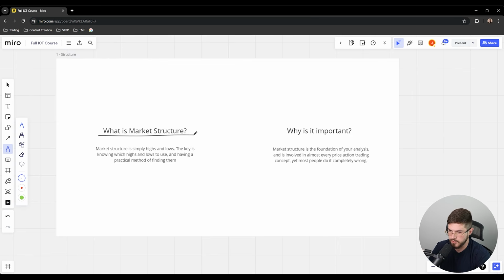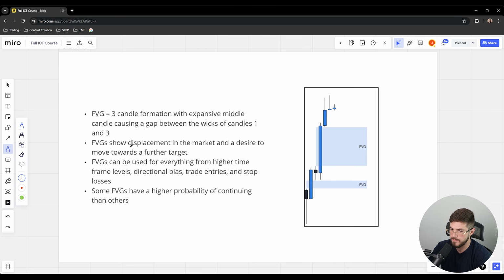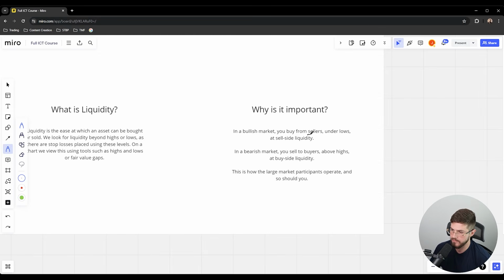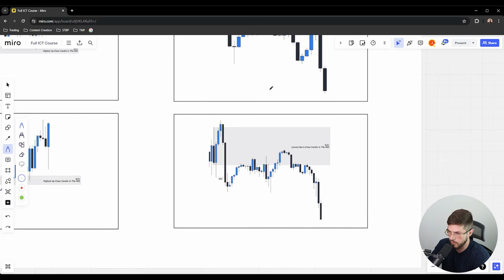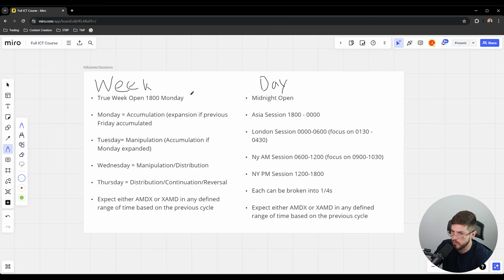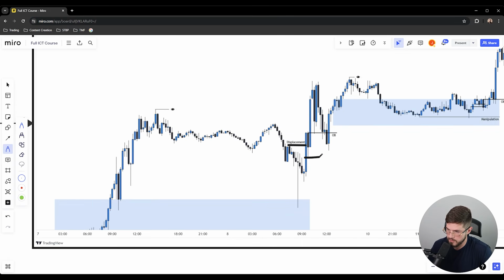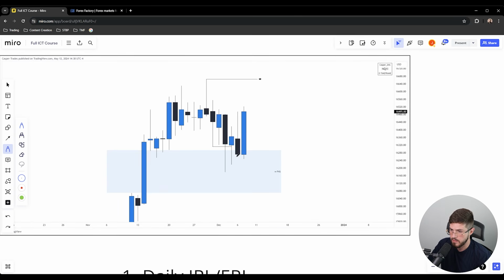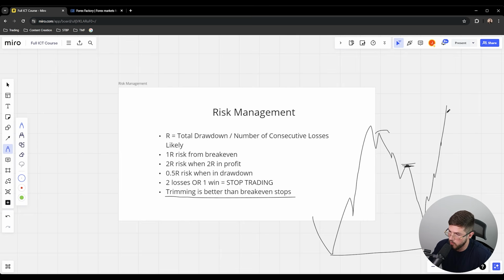Beginners Guide To Start Trading ICT in 2026